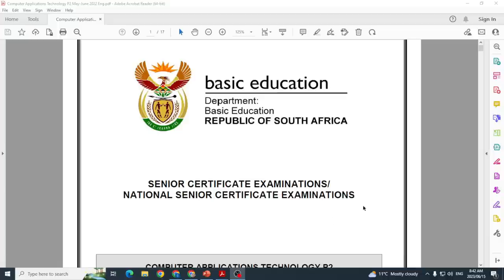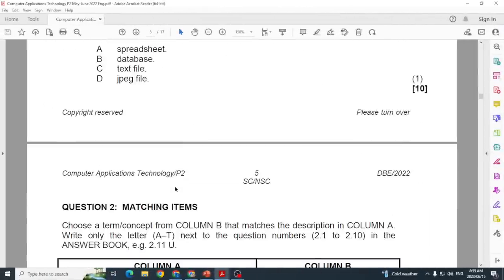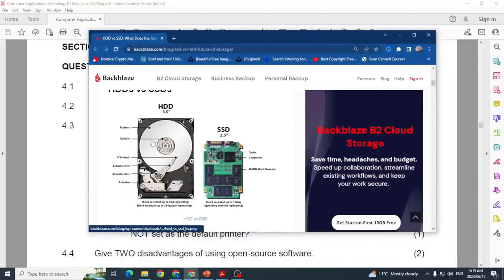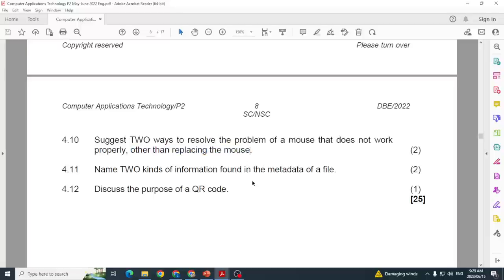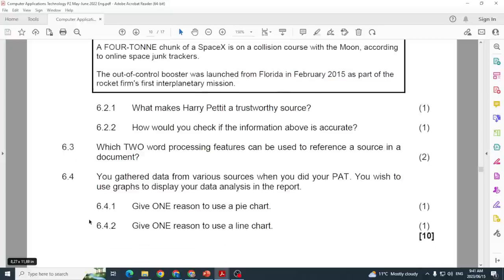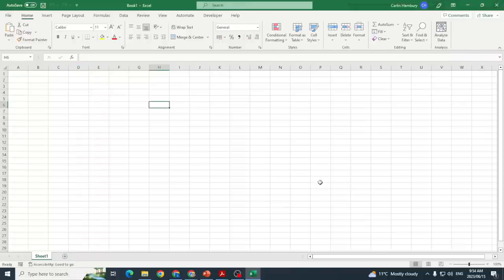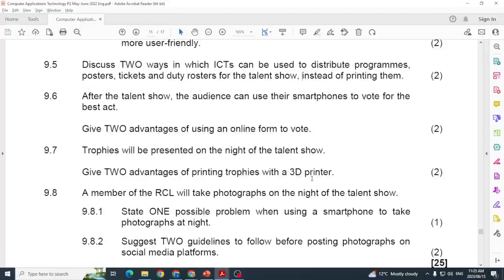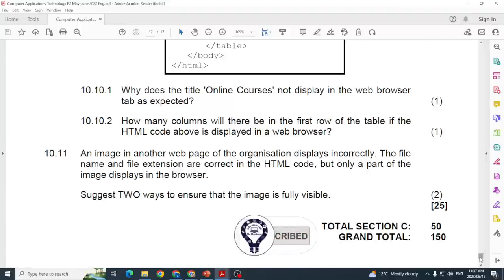NSC CAT GR12 Paper 2 | June 2022 | Theory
Let us continue our exam prep work by going through the June 2022 Cat Theory Paper (Paper 2). This is a DBE paper and should help you understand not only the answers but how to approach the questions. Good luck!

Section Breakdown:
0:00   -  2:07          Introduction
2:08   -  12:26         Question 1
12:27 -  18:26         Question 2
18:27 -  22:18         Question 3
22:19 -  37:57         Question 4
37:58 -  45:04         Question 5
45:05 -  51:04         Question 6
51:05 -  56:23         Question 7
56:24 -  1:04:43      Question 8
1:04:44 - 1:13:52    Question 9
1:13:53 - 1:25:19    Question 10